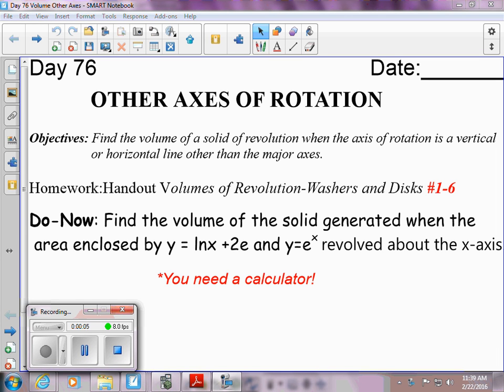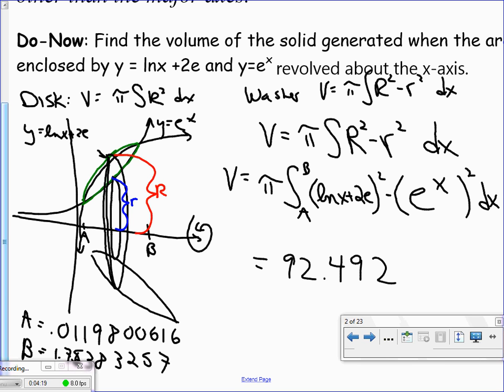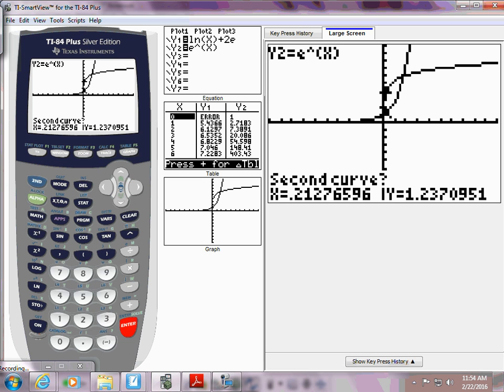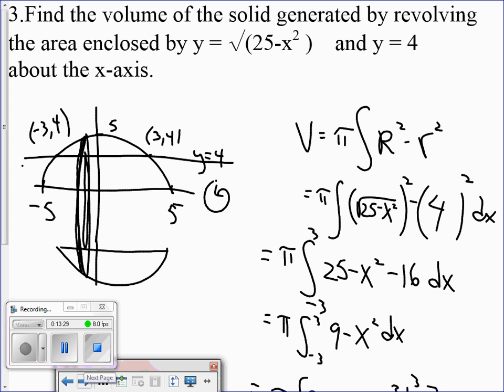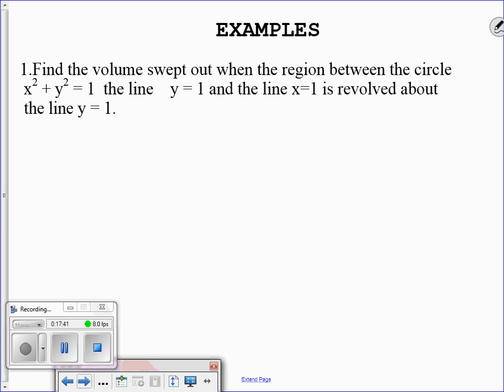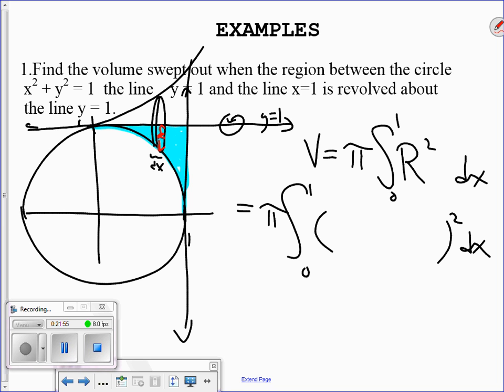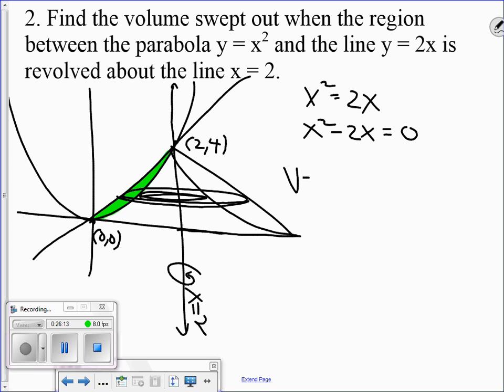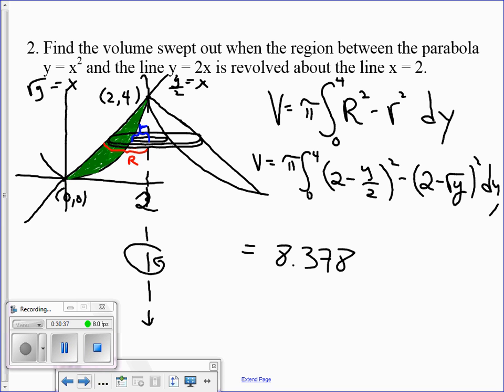Day 76 Other Axes Of Rotation